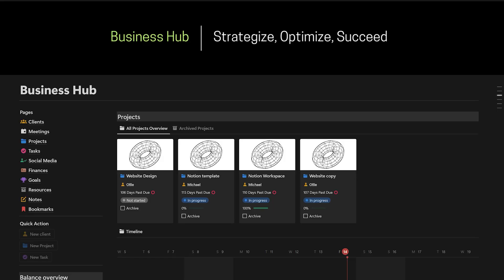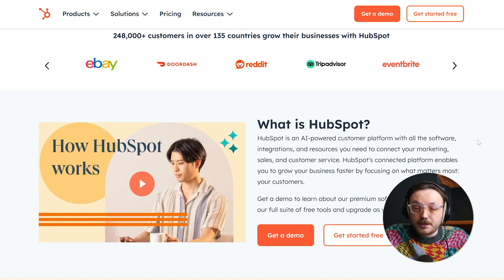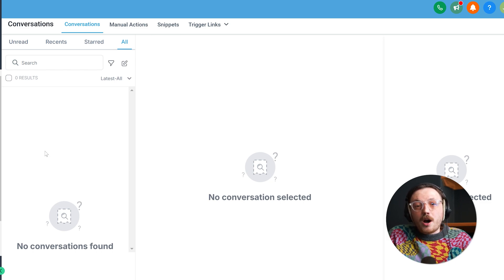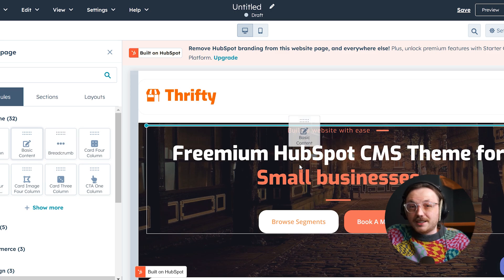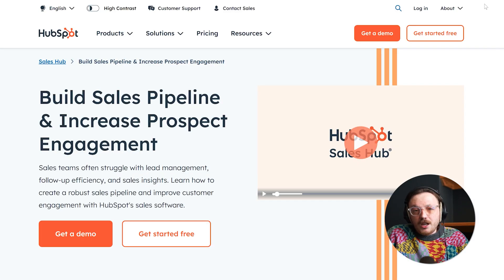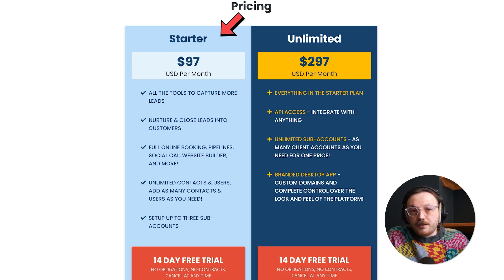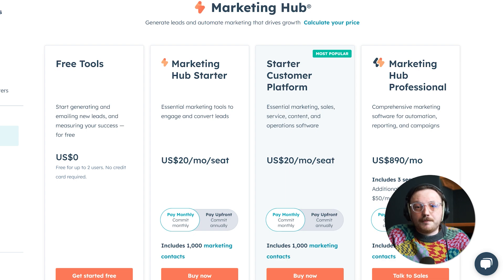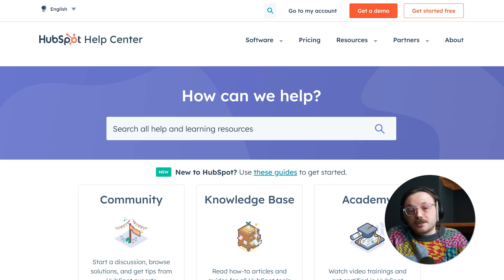GoHighLevel vs Hubspot (2025) | Which is Better?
In this comparison, we examine GoHighLevel vs. HubSpot to help you decide which CRM and marketing platform is the right fit for your business. Compare features, pricing, and performance to make an informed choice.

🕑TIMESTAMPS:
00:00 Introduction - What to Expect?
00:13 Extended 30-Day Trial + Exclusive Bonuses
01:07 Understanding the Platforms
01:13 What is GoHighLevel?
01:32 What is HubSpot?
01:55 Features Comparison
01:59 Marketing Automation and CRM
02:44 Communication Channels
03:20 Email Marketing
03:57 Social Media Management
04:27 Sales and Payment Features
05:02 Course Creation and Membership
05:33 Pricing Structures
05:38 GoHighLevel’s Pricing
06:01 HubSpot’s Pricing
07:21 Support
07:46 Outro